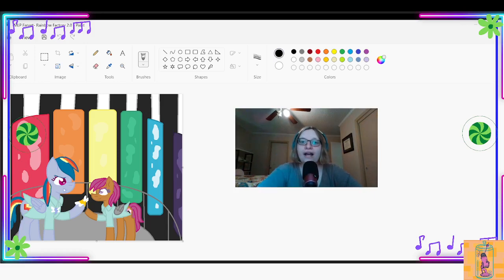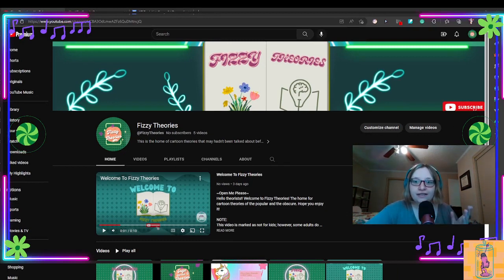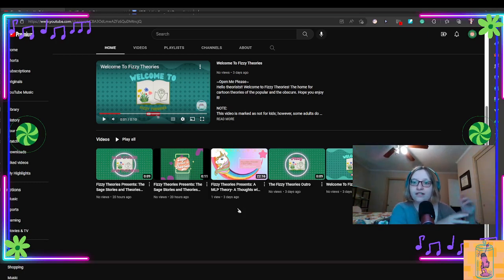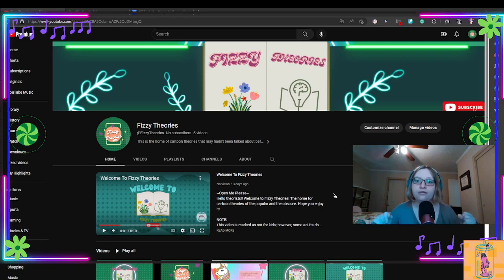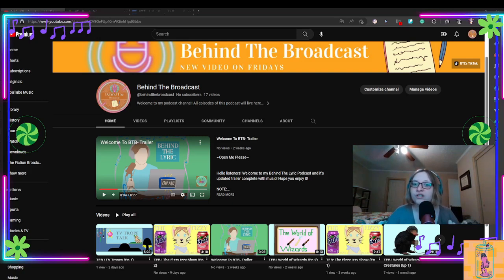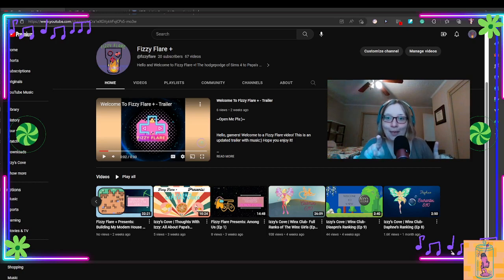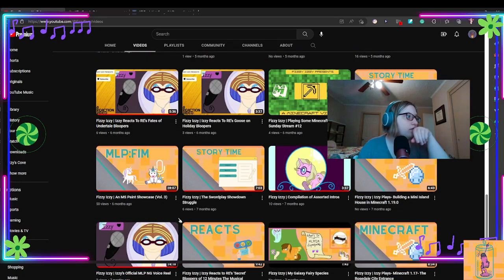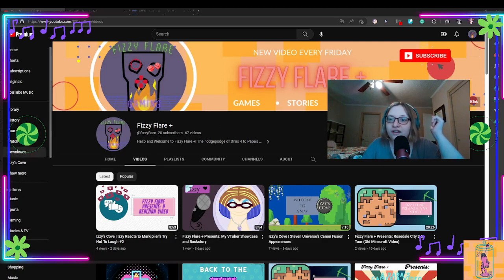Fizzy Inn | Fourth Channel Announced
~What’s Playing Now~
A Fizzy Inn Video of announcing 4th channel

~Additional Details~
@Fizzy Theories
*No Longer Active*

Art- MS Paint with a computer mouse
Sound- RORSOU Headphones and/or FIFINE desk microphone with foam pop filter from Amazon
Editing- VSDC Free Video Editor
Recording- Streamlabs Desktop

The art shown in this, and on multiple videos, are made by Fizzy Flare +